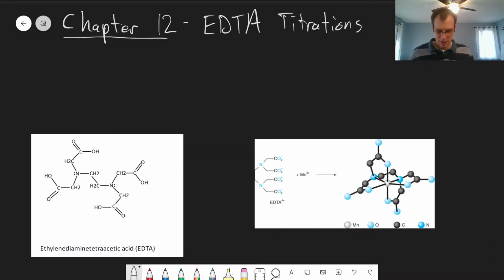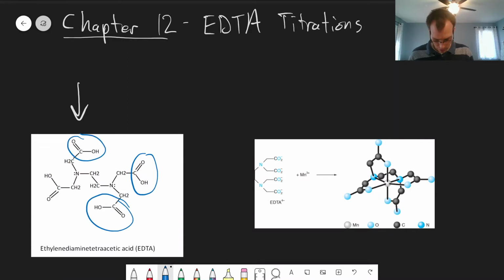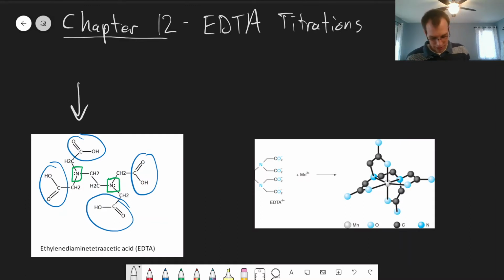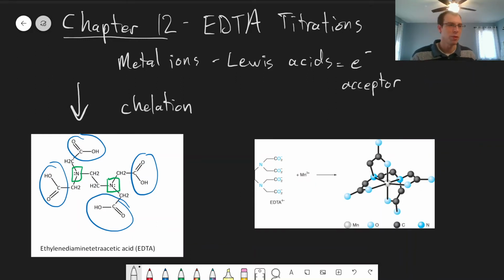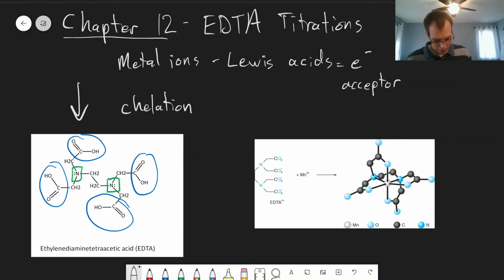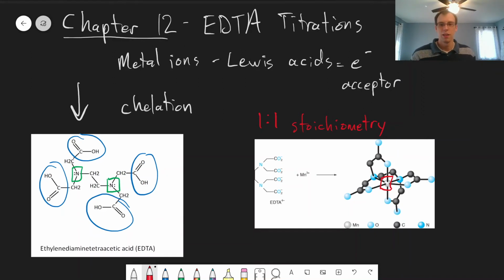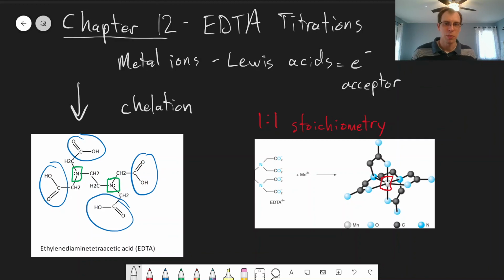Chapter 12: EDTA Introduction | CHM 214 | 117